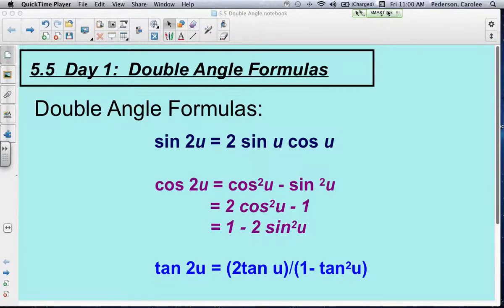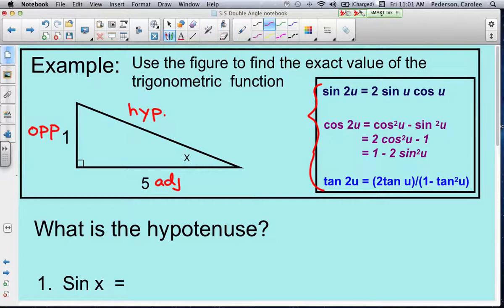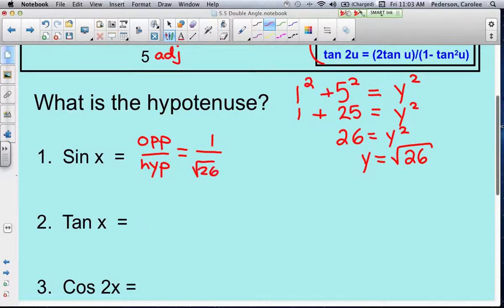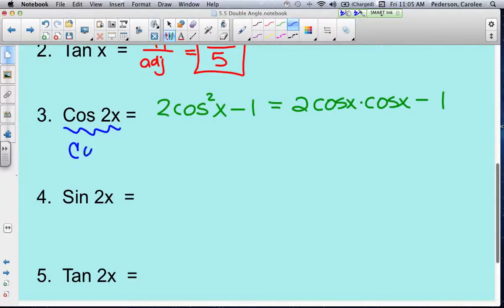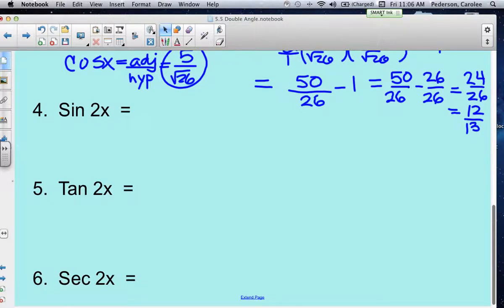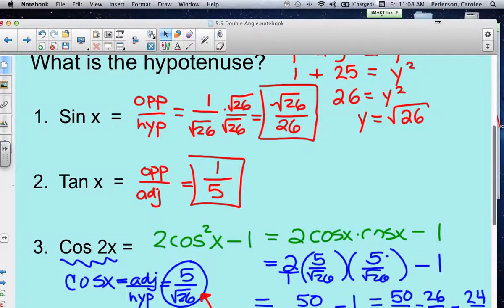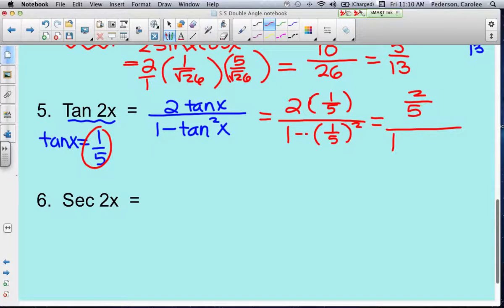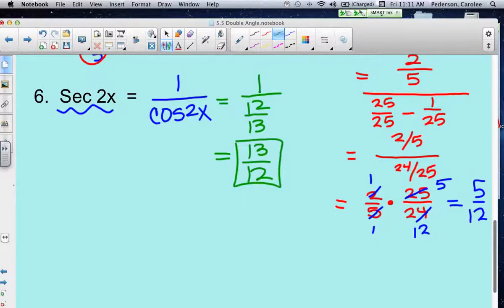5.5 Day1 Part 1 PreCalc